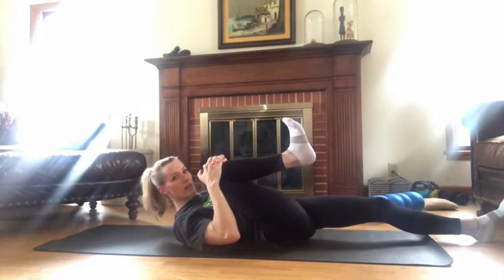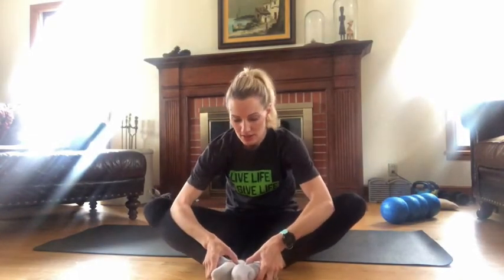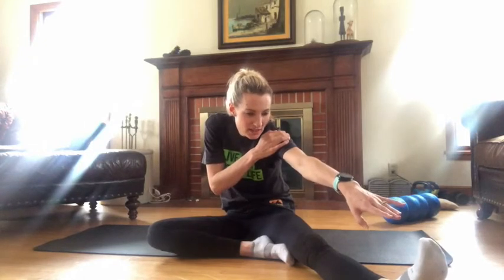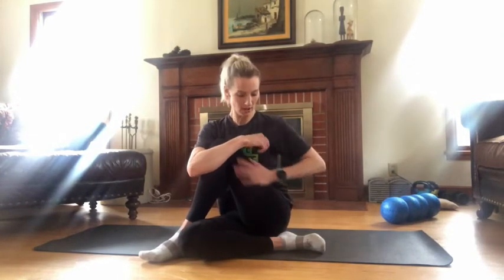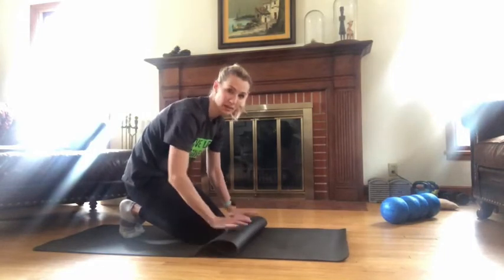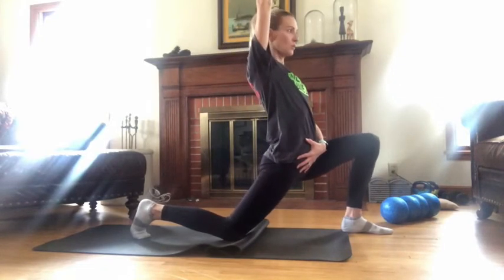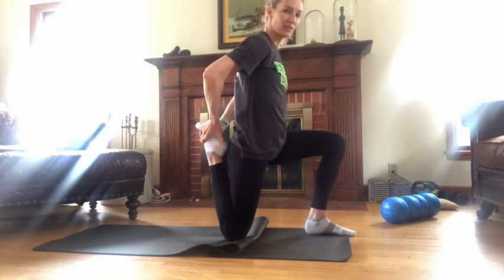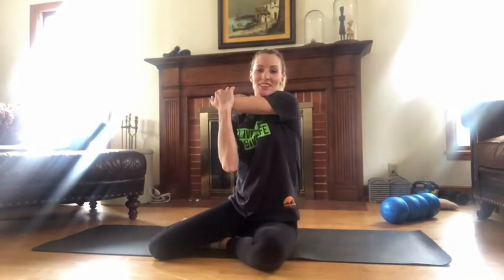Stretching with Carrie Tollefson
Carrie Tollefson is an elite middle-distance runner from St. Paul, Minnesota.

Carrie was born and raised in Dawson, Minnesota where she was a 13-time State Champion: eight in track and five in cross country. Her five cross country titles established a national record for most consecutive titles, which still stands to this day. Carrie attended Villanova University, where she was a 5-time NCAA Champion and the 1998 NCAA Indoor Track Athlete of the year. She was also the first person in NCAA history to win both the 3K and 5K titles.

In her post-collegiate career, she was a three-time national champion and after winning the 1500m trials in 2004, she represented the US in the 2004 Olympic Games in Athens, Greece.

Carrie was voted the Fourth Most Beautiful Athlete in the World by Sports Illustrated in 2006 and has graced the cover of numerous magazines, including Track & Field News, Running Times, and, most notably, five covers of Runner’s World.

Carrie has worked on-camera with ESPN, NBC, NBCSN, ABC and USATF.tv. She does regular media coverage for the New York Road Runners including the TCS NYC Marathon and the United Airlines NYC Half Marathon. Carrie has done commentary for several world-class events, including the Medtronic Twin Cities Marathon, Boston Marathon, Tokyo Marathon and Foot Locker Nationals. She is also the spokesperson and on-camera talent for Minnesota Grown.

Currently, Carrie lives and trains in her home state of Minnesota with her husband Charlie and their three children: Ruby, Everett and Greer. She inspires and motivates people to GET AFTER IT in life through her public speaking and training camps.

She also recently ran a 2:51:56 marathon at the 2019 Twin Cities Marathon.

Visit carrietollefson.com to learn more about Carrie or to get in touch with her.